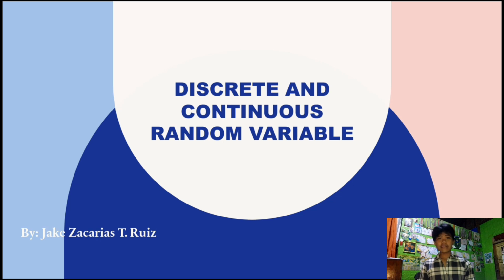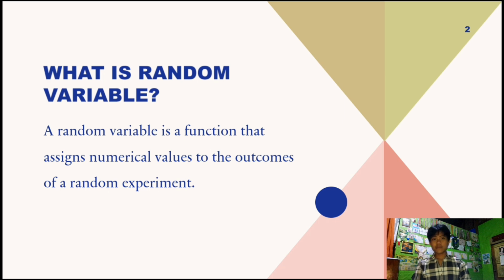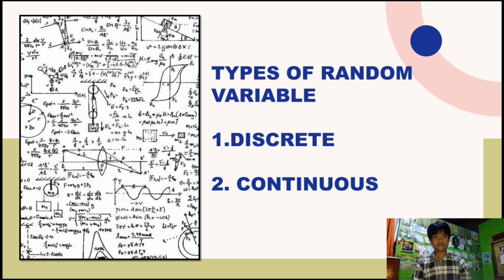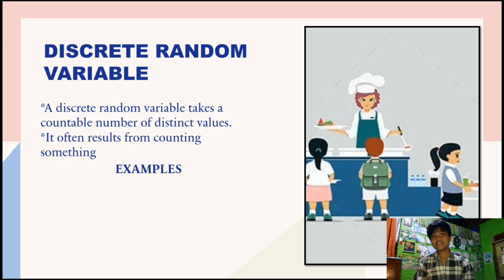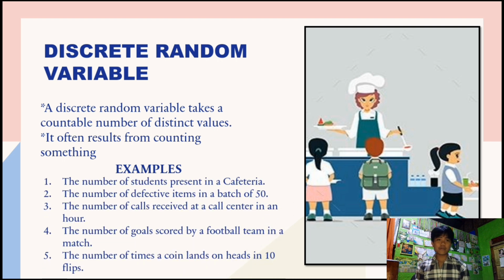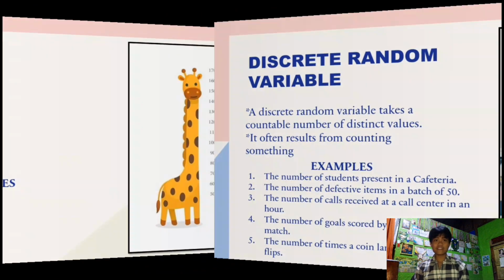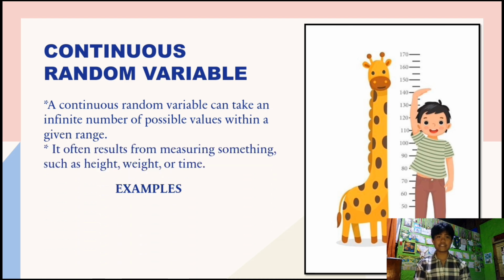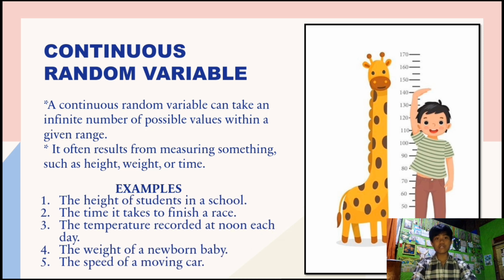Discrete and Continuous Random Variable